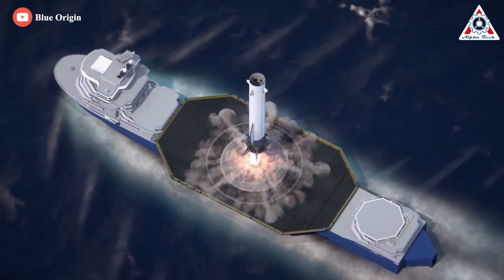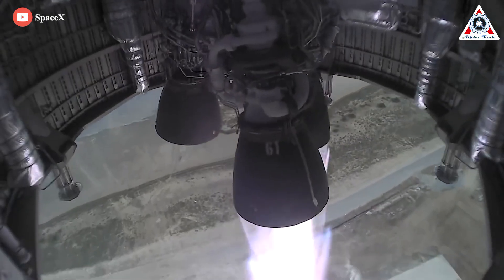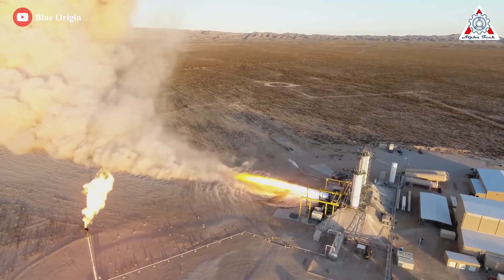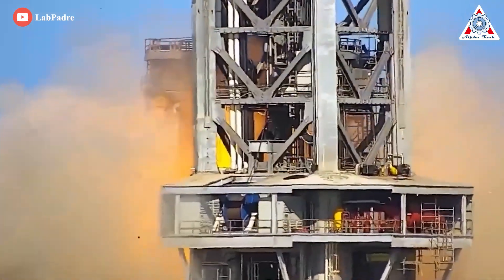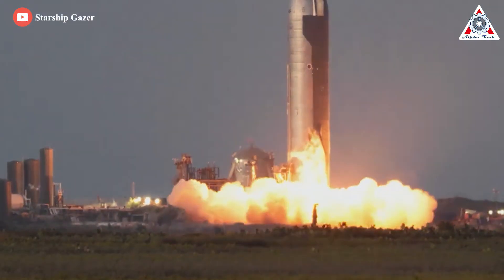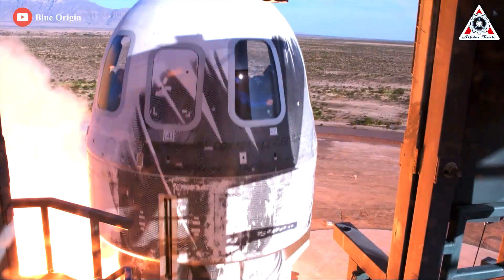Somehow the copy project of Blue Origin just made new development, trying to REPLACE SpaceX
Jeff Bezos's Blue Origin has just set a new Guinness World Record on its sixth private human spaceflight, carrying an American woman and two first Egyptian and Portugal to space last week.
The world's public opinion seems to be more open to the rare changes of this company.
Notably, at the same time, the Blue Origin copy project also suddenly made new progress to shock SpaceX & Elon Musk…
Well, is Jeff Bezos really speeding Blue origin up?
Is there any chance that Blue Origin will catch up with SpaceX?

Let’s take a seat and find out everything in today's episode of the Alpha Tech channel:
First, I need you all to understand why I'm calling "the Blue Origin copy project" and who exactly Jeff is copying homework from.

Blue Origin has a secret project named “Jarvis”!
Apparently named after the character in the Marvel Cinematic Universe, this project is the company's effort to develop a fully reusable upper stage for Blue Origin's New Glenn rocket.
That sounds weird but the reusable second-stage program appears to have drawn inspiration from SpaceX.
In making both the first and second stages of New Glenn fully reusable, Bezos is emulating Musk's ambitious plan to land and reuse both the Super Heavy booster and Starship upper stage.
When Musk formally announced the Starship project in 2016, many in the industry were skeptical of his plan to build a massive, reusable launch system.
Bezos had been asking his senior staff about reusable upper stages, but advisers told him such an approach was unlikely to work, sources said. Bezos also seems to have been told the SpaceX "fail forward" method of rapidly prototyping and testing Starships, with few processes and procedures, would be unlikely to succeed.
However, Bezos took note as SpaceX launched and landed its Starship vehicle in 2020.
Blue Origin copy project suddenly made new progress to shock SpaceX & Elon Musk…